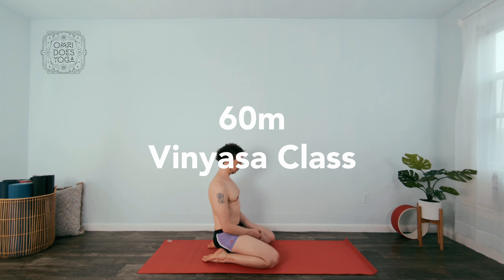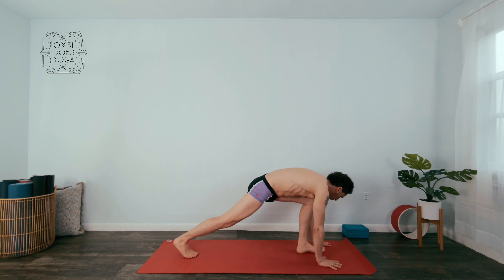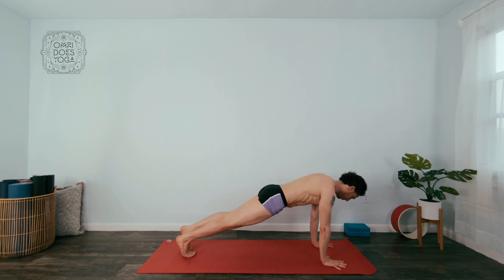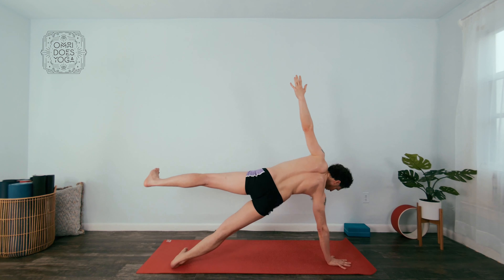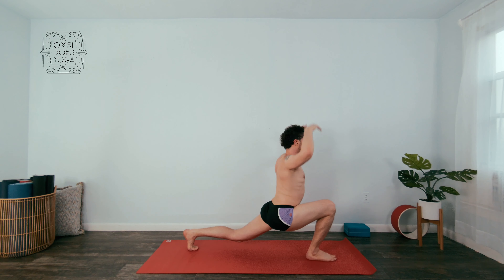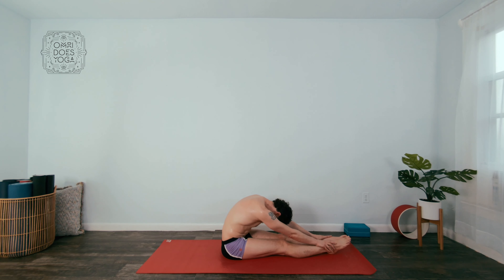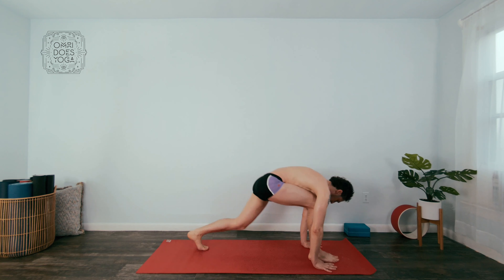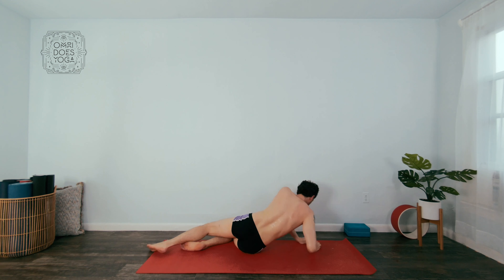When you forget your yoga towel | Slip and slide practice | Omridoesyoga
Today I decided to practice to the class I taught yesterday, and my mat became a slip and slide so fast!

Remember to use a yoga towel :) You can clearly see in this video that it was crazy difficult to not slip or fall over. But just like in real life, you adjust and stay the course, while being careful and measured.

A big shout out to all my Students! You are amazing, and it's great to see you improve from class to class.

Some of my students have practiced with me from their first yoga class, and to think that they can now take a high level power yoga class like this and work with it intelligently is mind-blowing! Thank you for inspiring me.

I'm on my own journey back to practicing on the level I did a couple of years back, and what better than to take my own medicine - this is me practicing to a class I taught a couple of days ago.

The full length normal speed practice will be posted to Patreon this week, follow this link to get in on the Patreon, it's $10 a month and you support me and what I do and get classes and tutorials every month.

My favorite Yoga Mat
All-Pro Ankle weights
Anker Soundcore Liberty Air 2 Wireless Earbuds
Panasonic Lumix G7 Camera
Rode Wireless GO Wireless Sounds
Blue Yeti X Pro Microphone
Zoom H1n Portable Recorder
Neewer 2-Pack Dimmable LED lights

All content on this channel is copyright of Omri Kleinberger. The ideas, workouts and other opinions expressed here reflect my experiences and opinions and are not intended to be, or to replace, medical advice. I am not a dietitian, nutritionist, or a medical professional. Please consult your doctor before starting any diet or exercise program. By using my site, you understand and agree that neither Omri Kleinberger nor any persons associated with it have any liability to you for any injury or loss you may suffer in connection with any content posted.